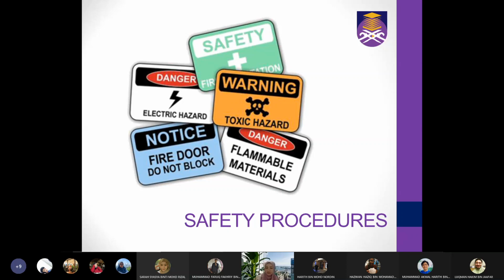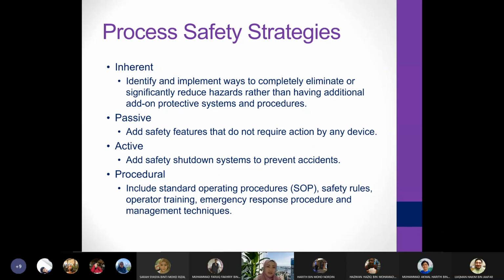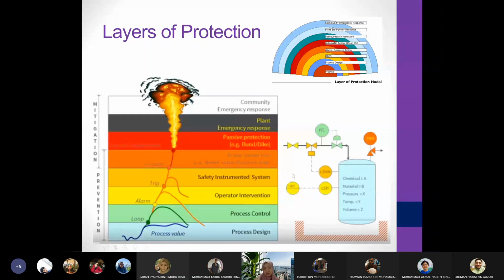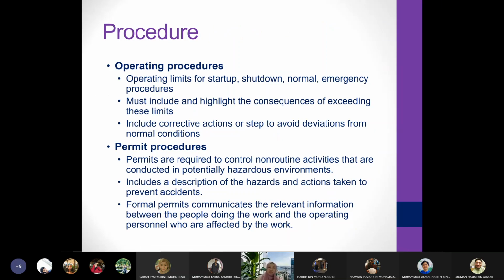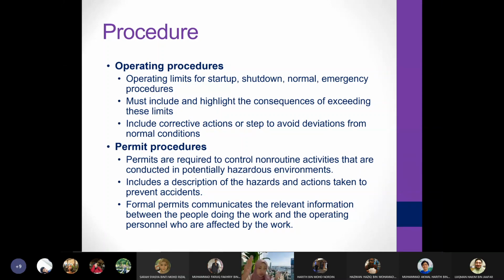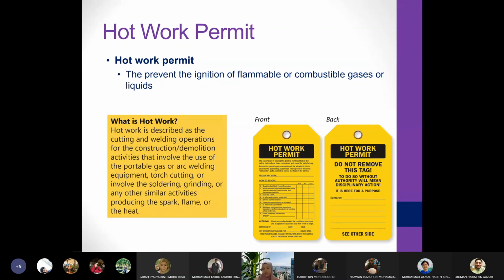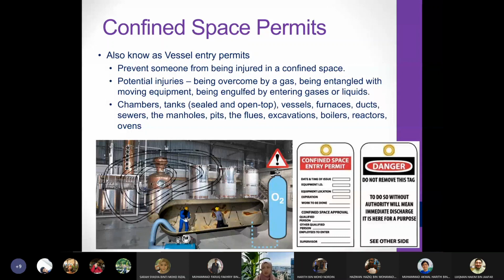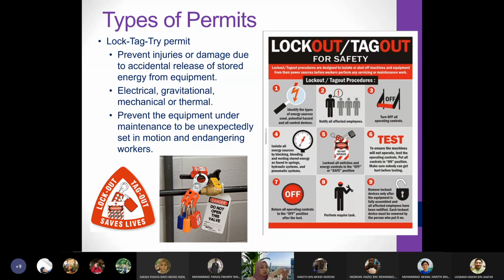HSE Lecture on Safety Procedures and Permits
Part of lecture given to EH2436C students on Week 6 of the semester.
Course code & name: CGE653 Health, Safety and Environment
Faculty of Chemical and Engineering
Universiti Teknologi MARA Malaysia
EH2436C W6 Fri 8am 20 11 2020